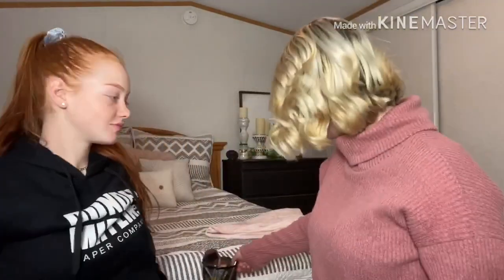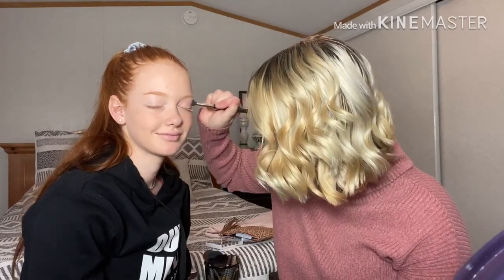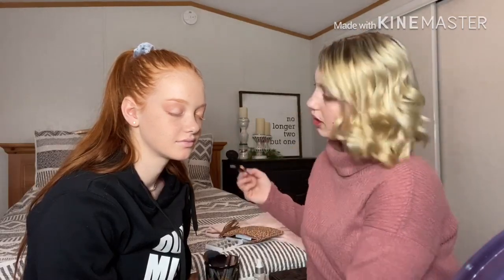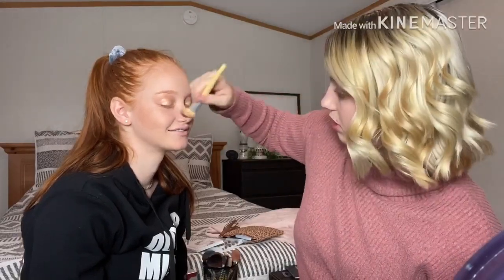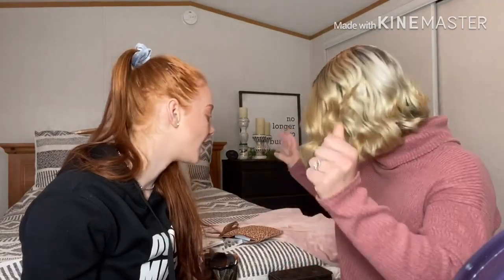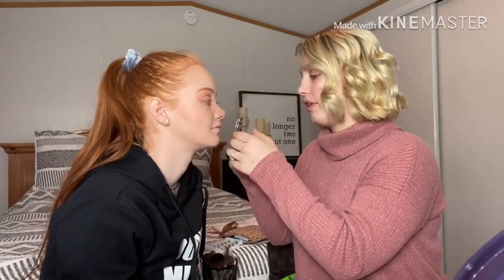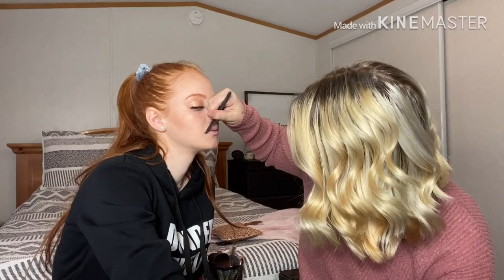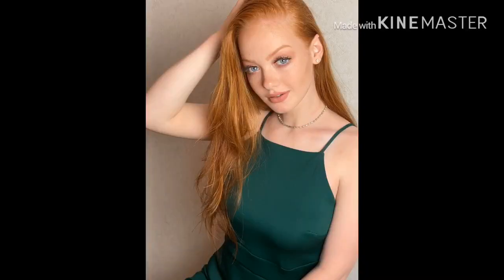Giving my sister a makeover + photo shoot! SO BEAUTIFUL❤️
Hey guys,

Today I gave my sister a makeover and I did a photo shoot for her. We had so much fun doing her make up and taking the photos for this photo shoot.